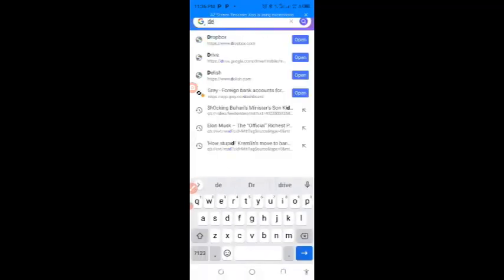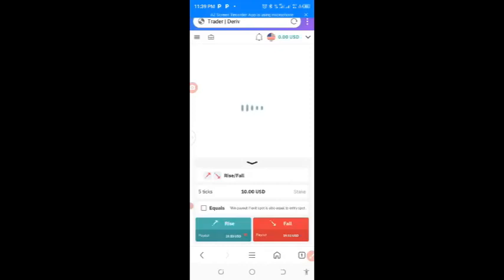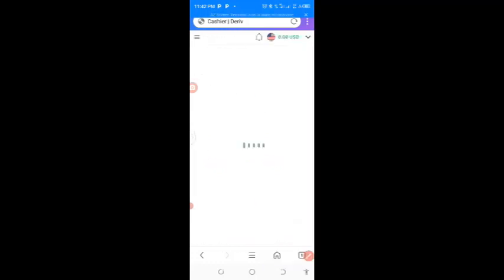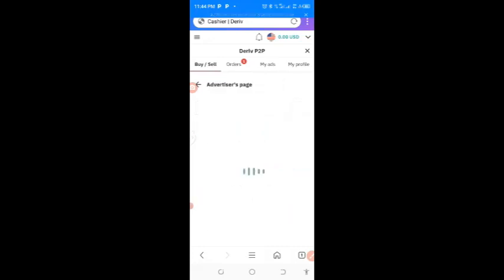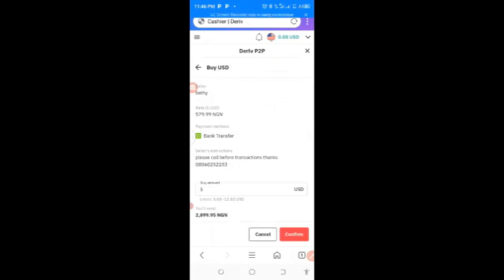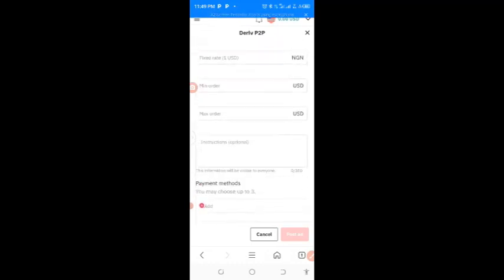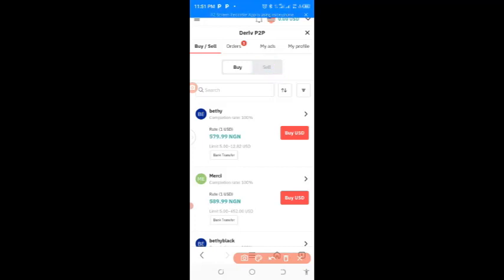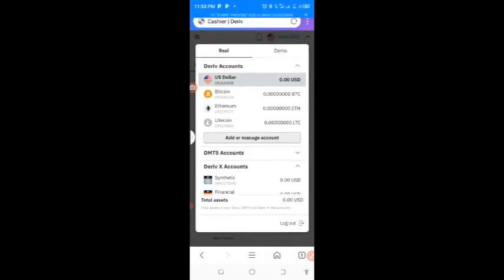how to make money with dollar arbitrage in Nigeria, best site for instant profit. arbitrage, nigeria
Discover the best platforms you can use for dollar arbitrage in Nigeria and make cool instant profit. kiakiafc, buy dollar at the Nigeria CBN rate and sell it with higher price to make an instant profit within a few minute.Learn how to make money online with dollar arbitrage in Nigeria. Best way to make money online 2022 in Nigeria. Buy dollar at the Nigeria bank rate and sell at a far higher price. Welcome to Make Naira dollar arbitrage in nigeria, arbitrage, nigeria, arbitragees.learn about crypto arbitrage in Nigeria  I am going to teach you how you can make millions of Naira from the comfort of your home through arbitrage trading.

Arbitrage trading is simply buying dollar using a low price and then selling it for a higher price the process is as simple as ABC all you need is a trust wallet and a Binance Account then you need a small startup capital.follow this link in other to know how to register with derive.com

there's no loss in this system of Investment  watch this video and change your life for good.

Please like and Subscribe to this channel for more videos like this if you Subscribe anytime I upload a new way of makings money online on this channel you'll be one of the first people to know of it.you can also learn how to make money